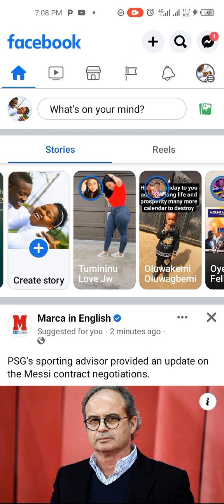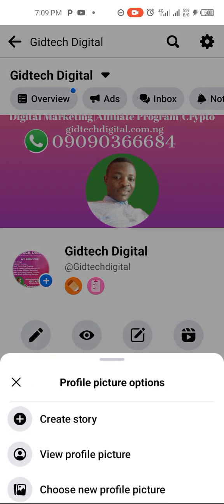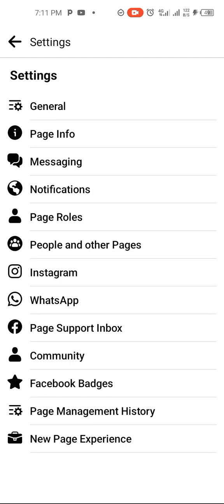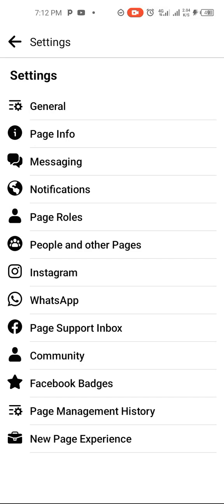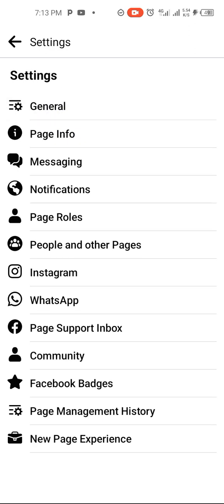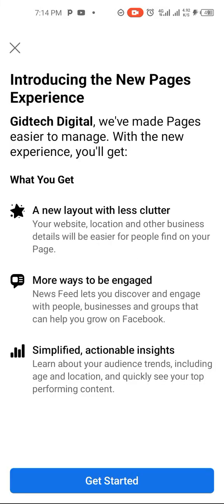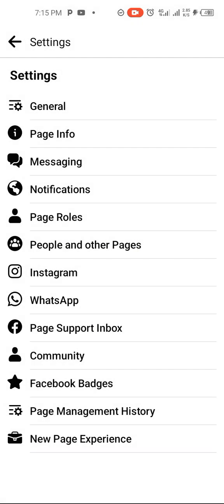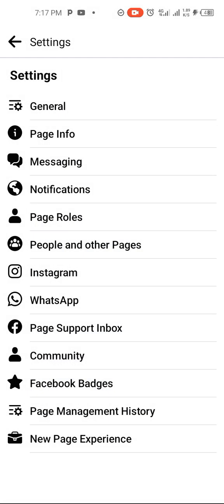How to Change Facebook Page Name | Facebook Page Optimization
In this tutorial you will be Learning How to Change Facebook Page Name | Facebook Page Optimization